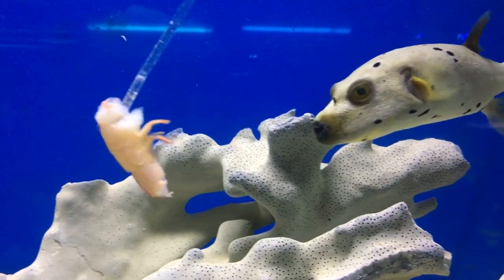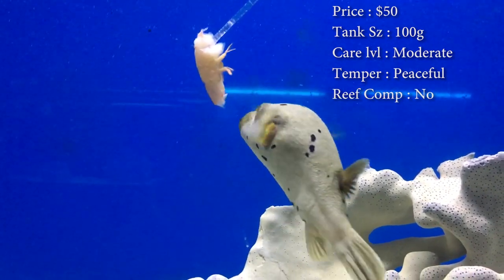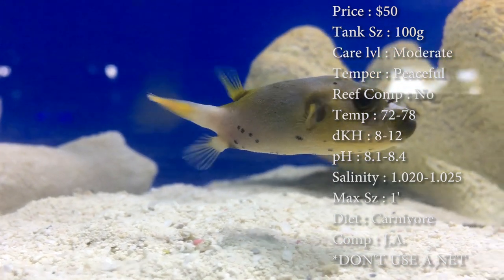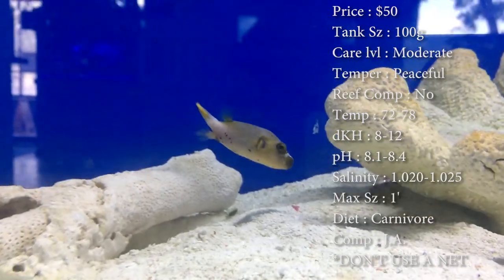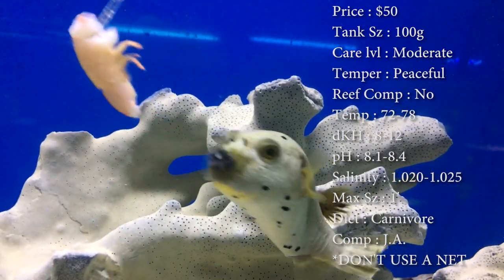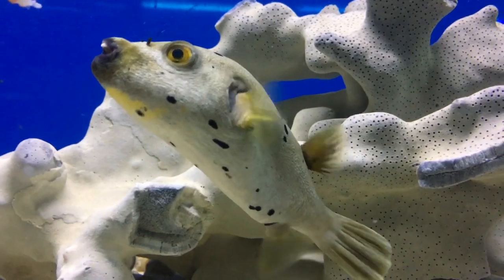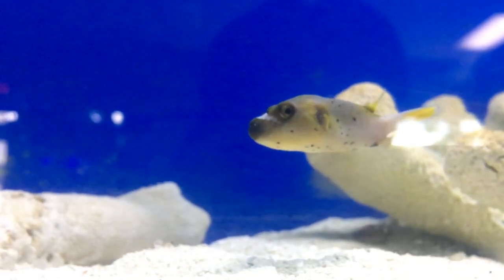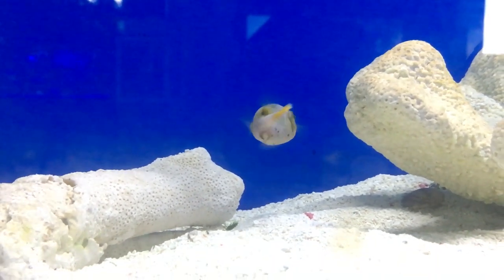All About The Arothron Dog Face Puffer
Yo Bro, is that a puppy in your tank?! This puffer is one of the cutest you can find and he loves some attention from his owner. Make sure to give lots of love and attention to this guy!

What to Follow :
Personal :